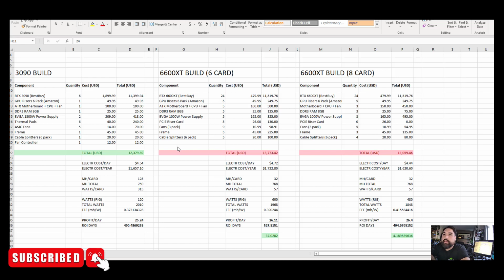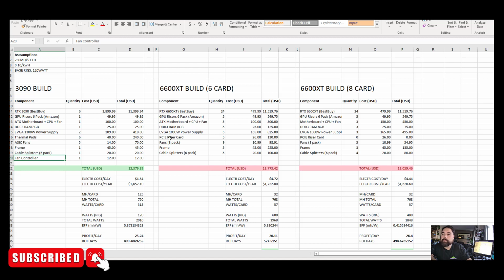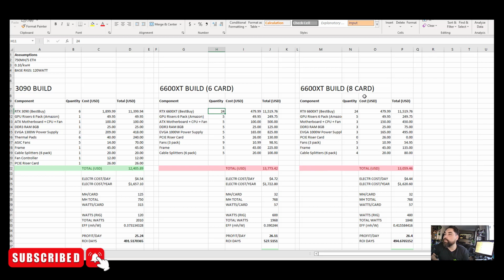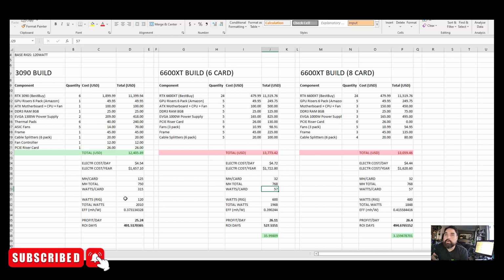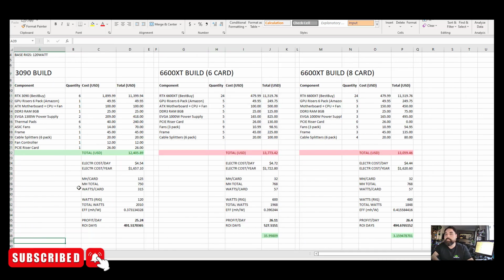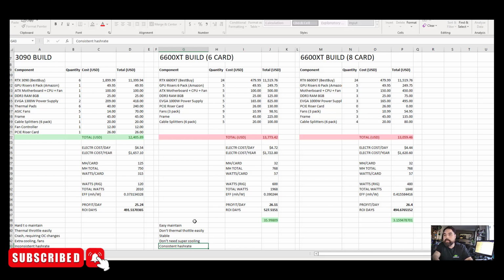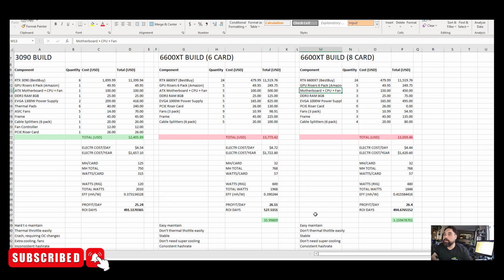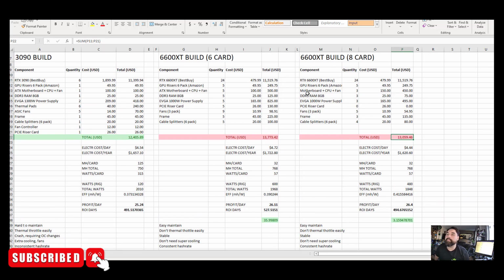Analysis and breakdown of high vs low end cards (6x3090 vs 24x6600xt)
In this video I give a cost breakdown to build, operate and maintain these setups.  I will compare both the profitability and power consumption of both setups and why I still believe going with MORE lower end EFFICIENT cards is better than less higher end cards.

NOTES: Yes I know the hashrate/wattage used here was for 6600's (but I used the cost of a 6600xt), but keep in mind 6600's are CHEAPER than 6600XT's. Meaning this pushes the equation even FURTHER in favor of the 6600 builds.

Thumbnail Correction: 24 6600XT's

Thanks